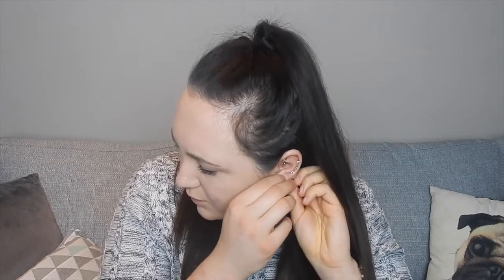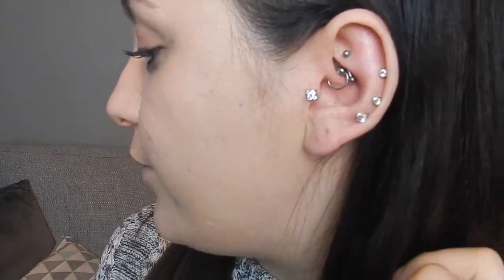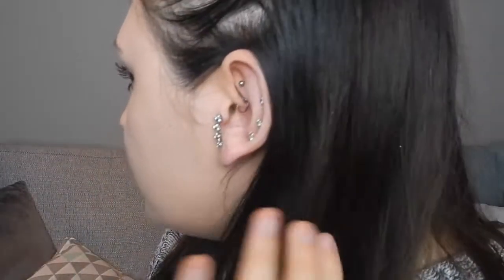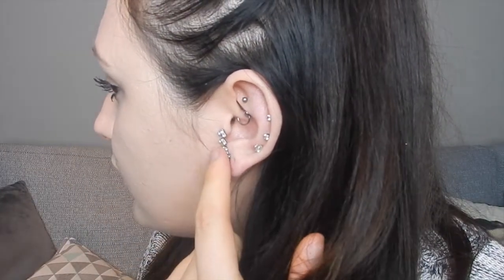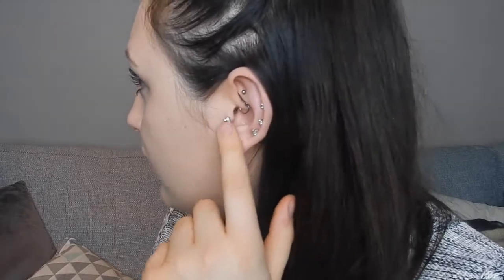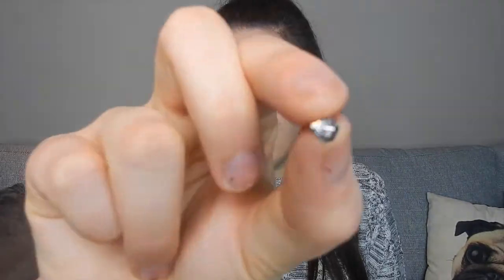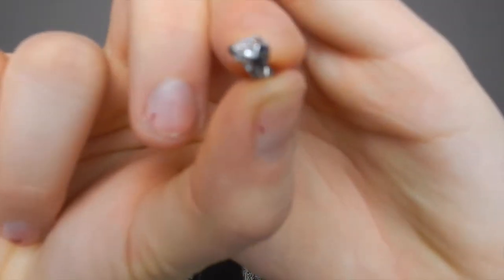Crazy factory haul, review & try on | Sophie Reu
Ive recently got a few bits from crazy factory and I thought I would show you what I think of the product and try them on!